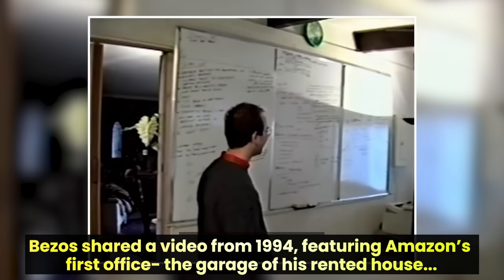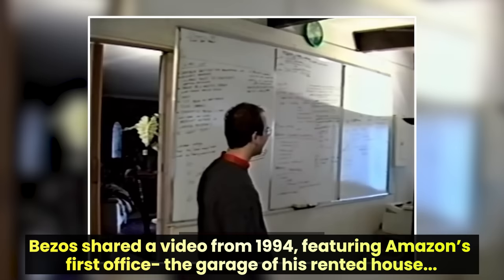Jeff Bezos shares video of Amazon's first office in garage as he leaves Seattle after 29 years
Amazon founder Jeff Bezos is moving to Miami after spending 29 years in Seattle, to be closer to his parents, fiancé Lauren Sanchez, and Blue Origin operations.